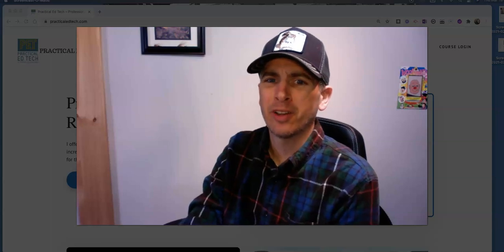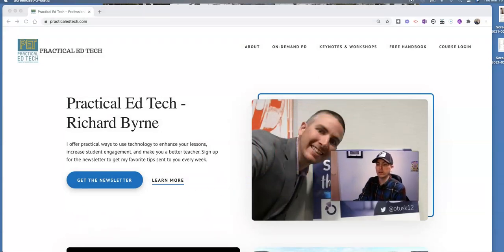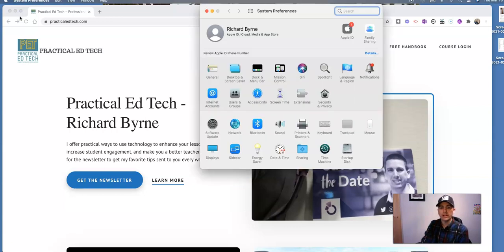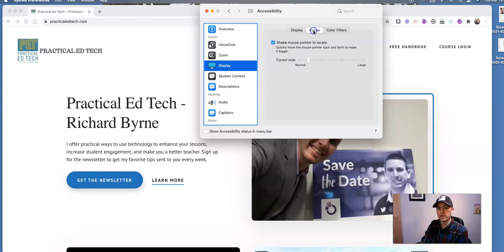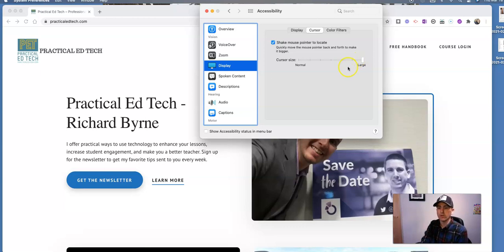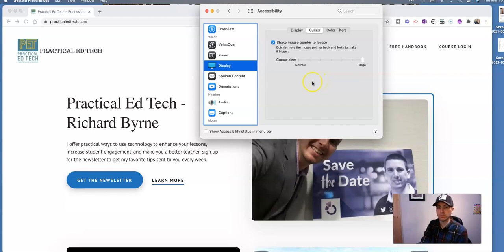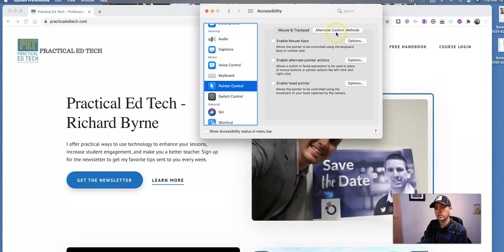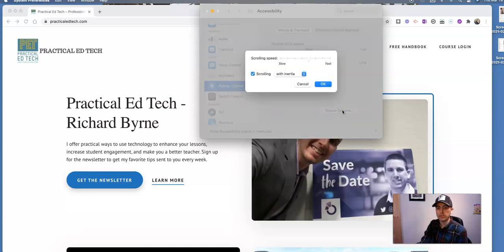How to Adjust Mouse Pointer Size on a Mac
Change the size of your mouse pointer to make it easier to see. Watch this video to learn how to make a mouse pointer larger on a Mac.